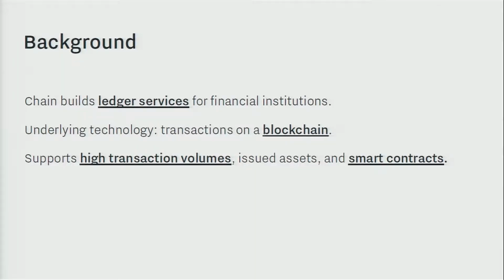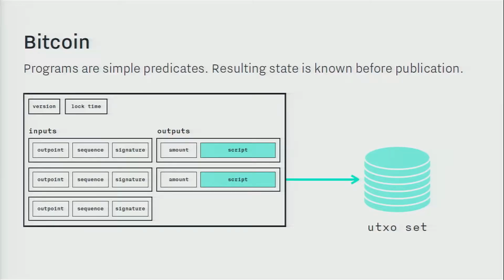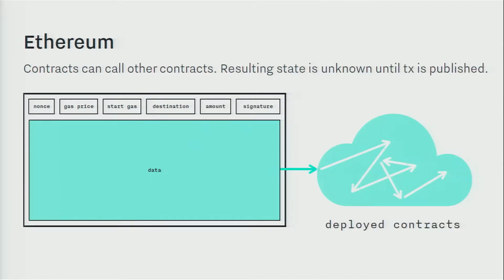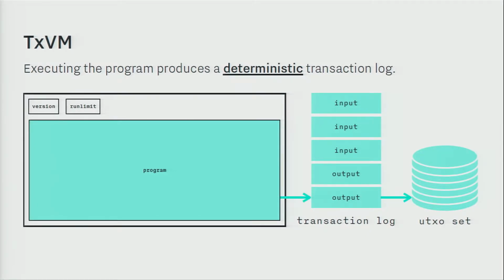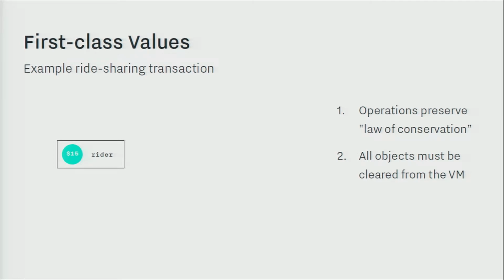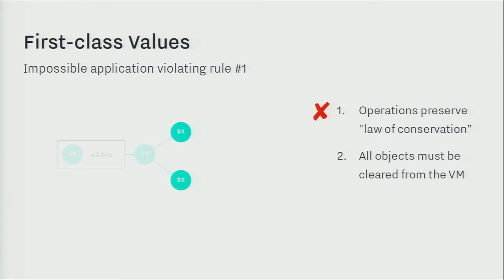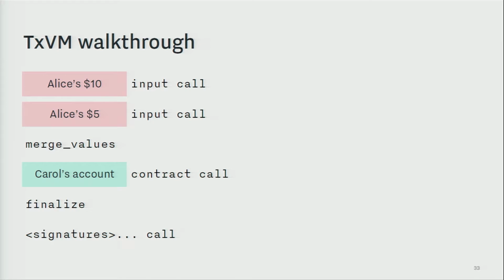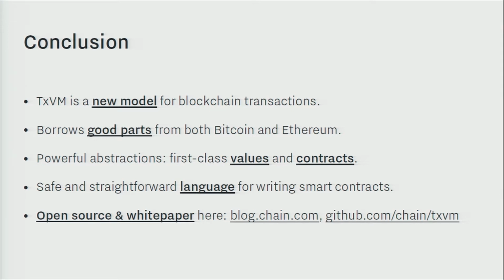SHE256 2018 : Cathie Yun - Chain's TxVM